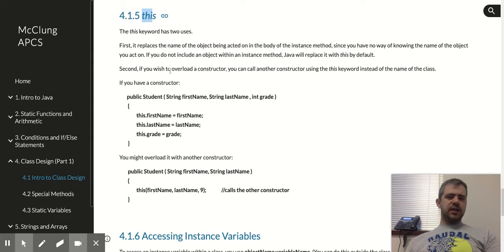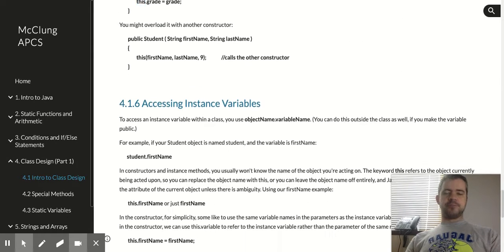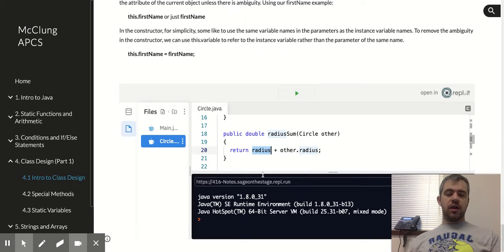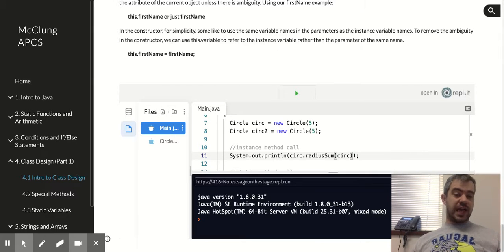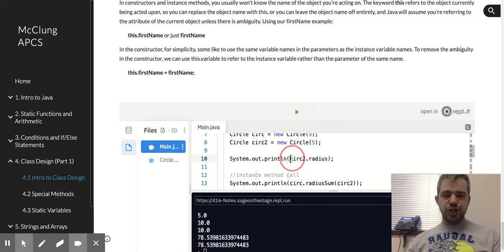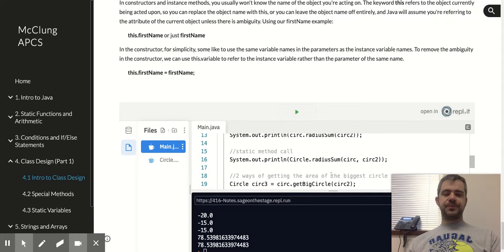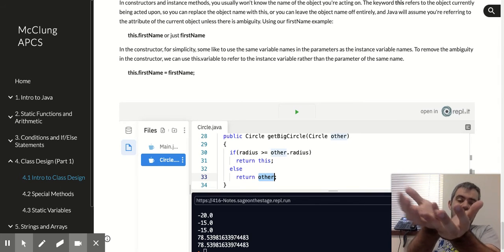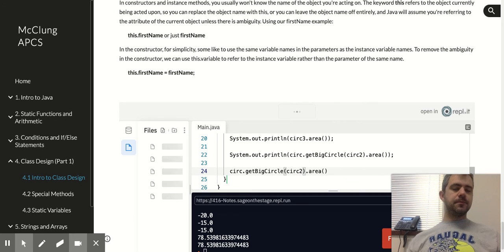McClung APCS - 4.1.6 Accessing Instance Variables